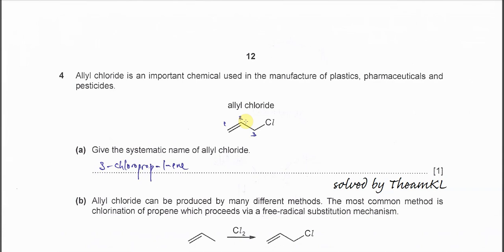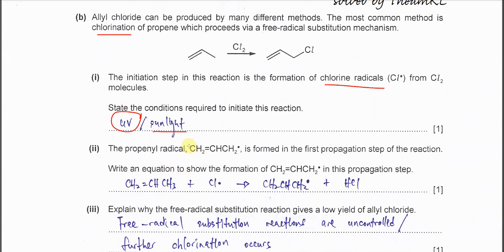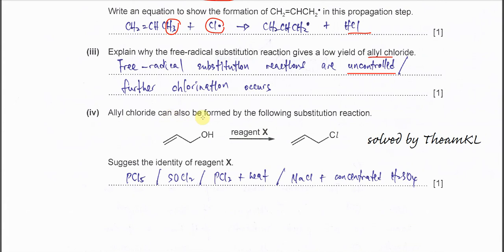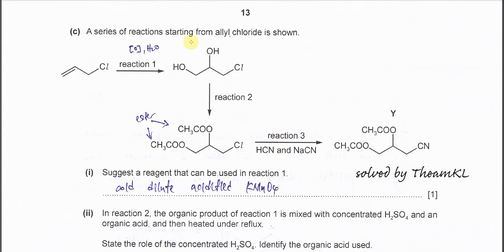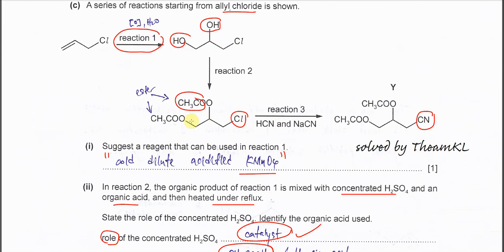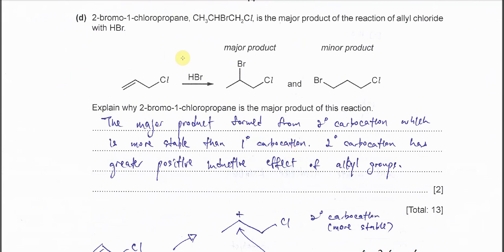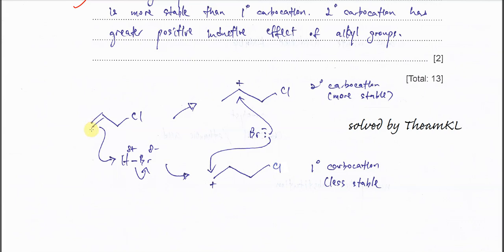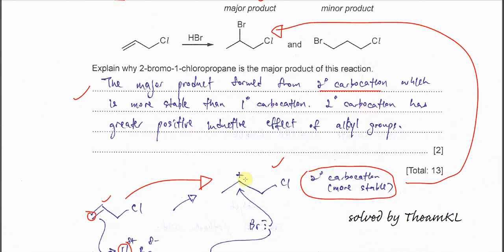9701/22/F/M/19/Q4 Cambridge International AS Level Chemistry February/March 2019 Paper 22 Question 4